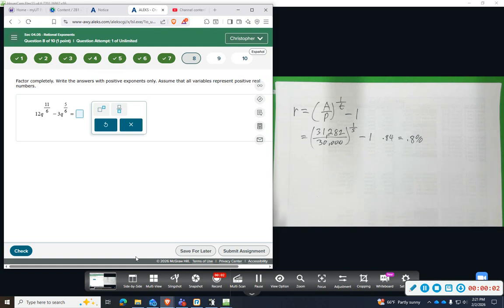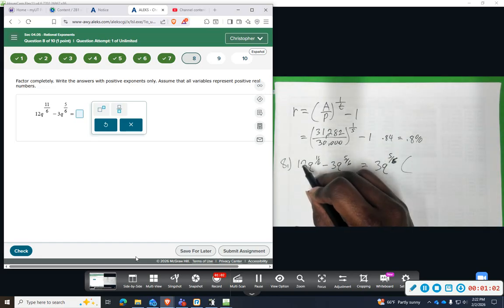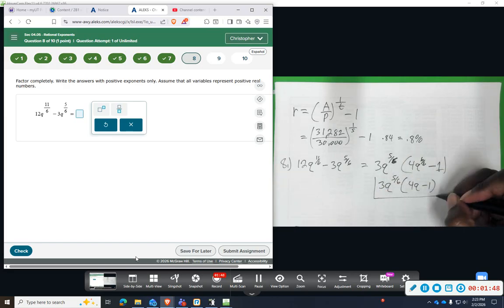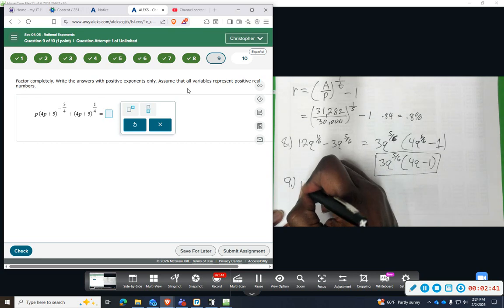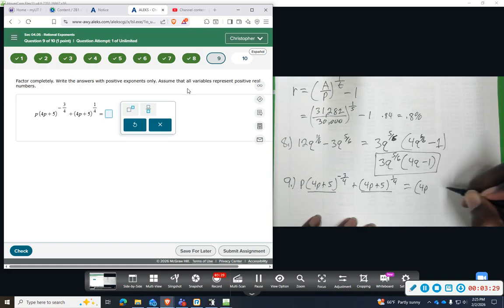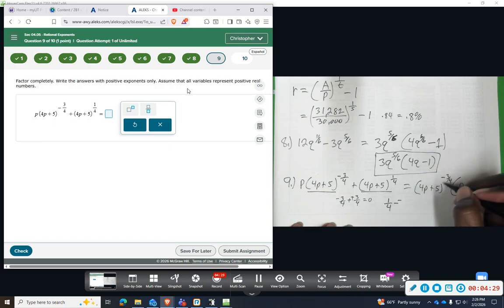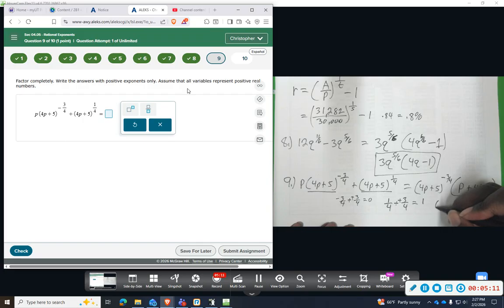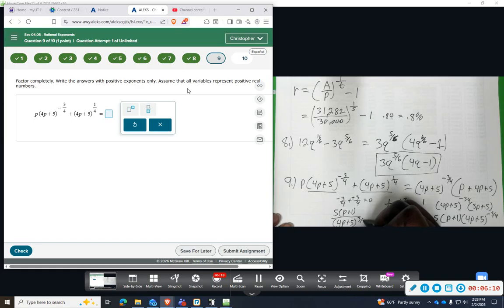LIT Aleks CA 4 5 Rational Exponents 8,9